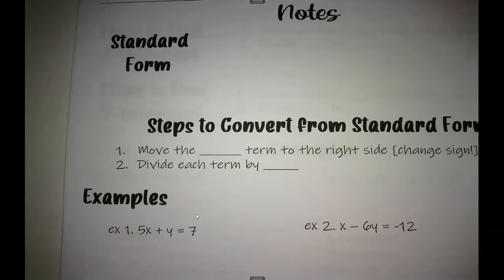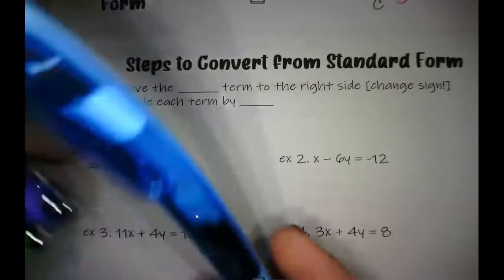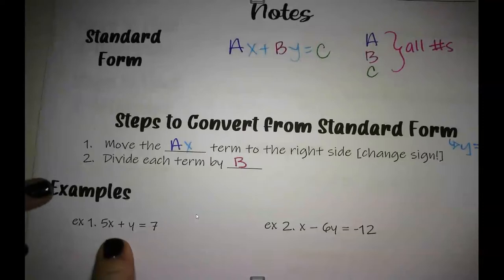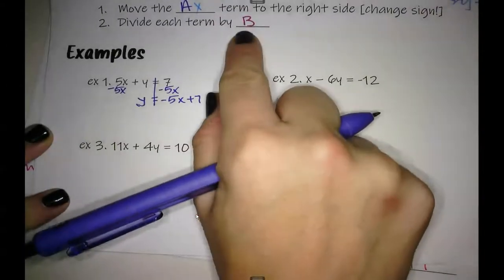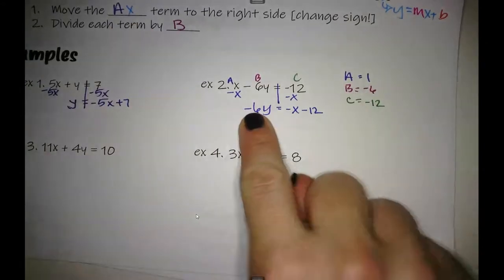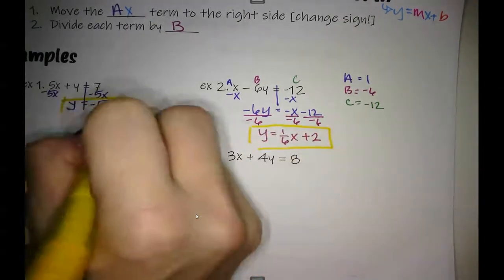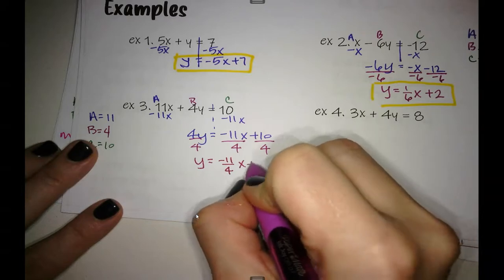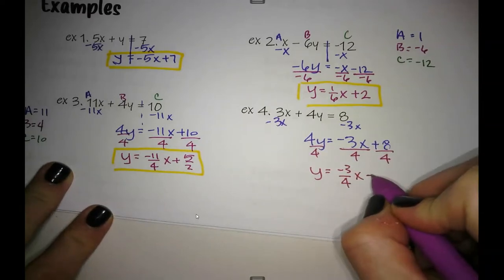Standard Form to Slope Intercept